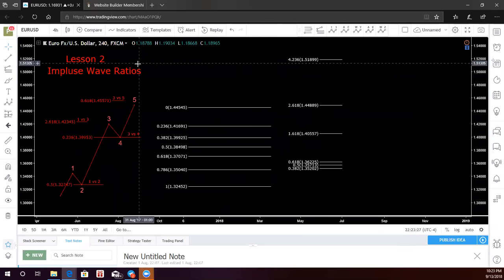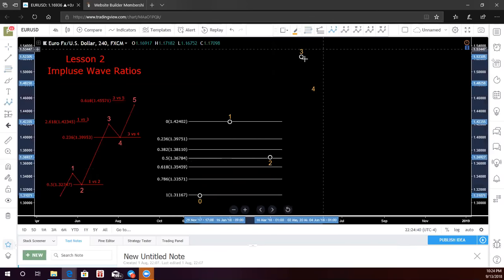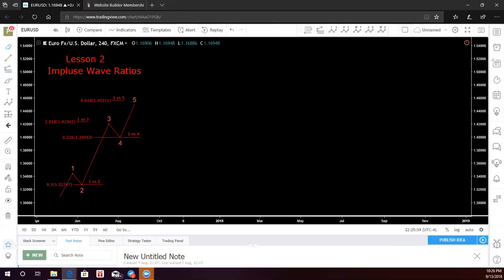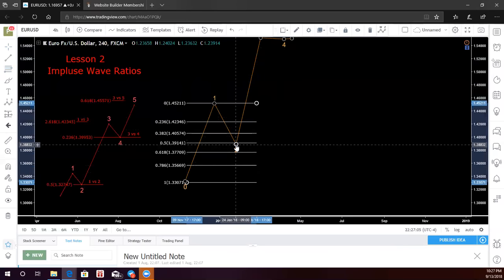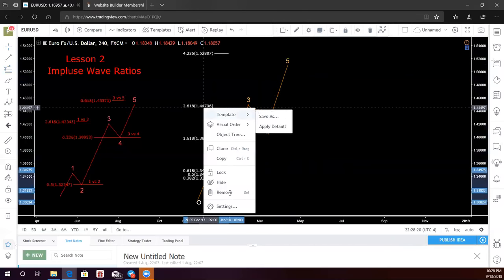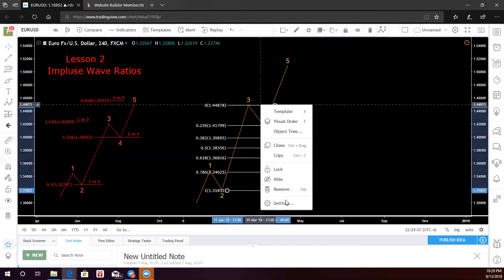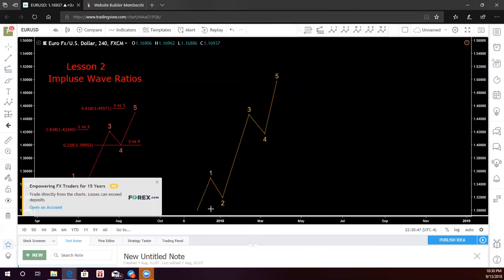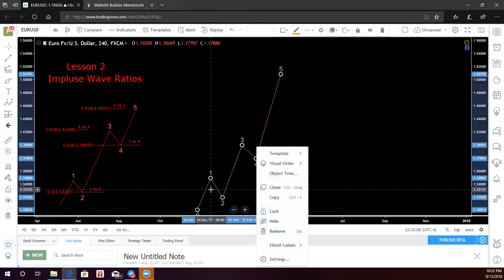Lesson 2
Elliott Impulse Wave Ratios